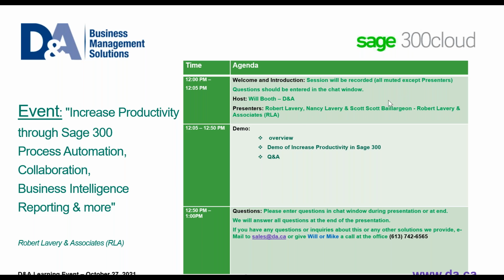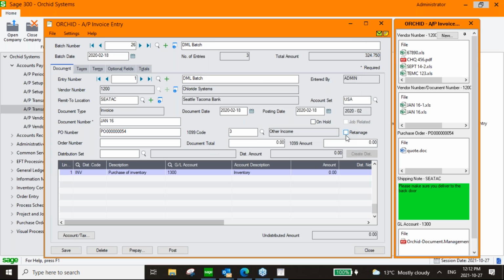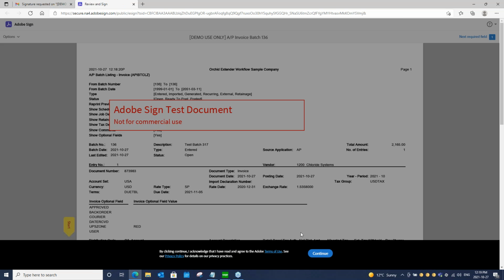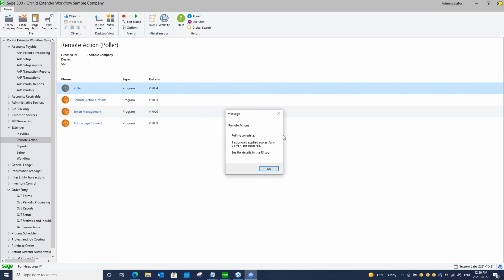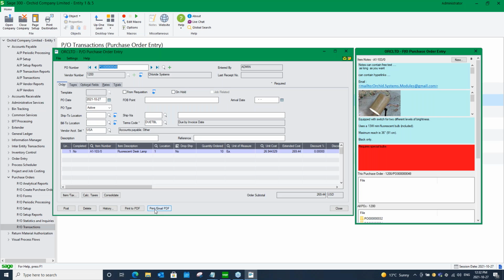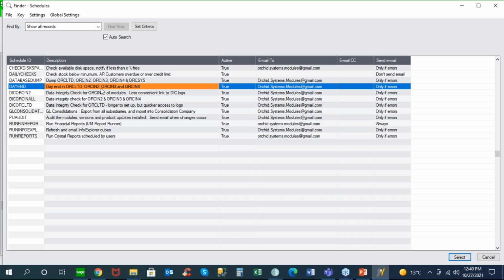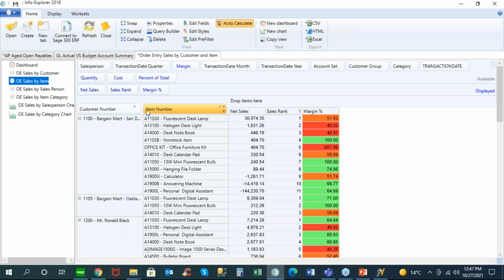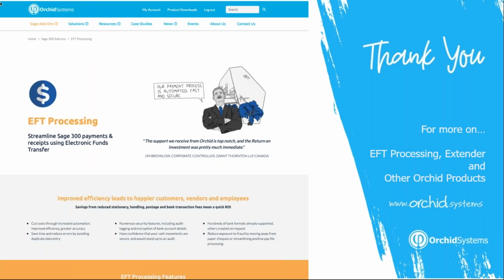Increase Productivity through Sage 300 Process Automation, Collaboration, Business Intelligence Repo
This session will show you how to make Sage 300 smarter by incorporating simple workflow approvals, generating email alerts and audit logs, adding field level security or customizing Sage 300 screens to automate any transaction process in Sage 300. We will also show an integration with Adobe Sign, storing and viewing Documents & Notes and managing your budgets with Info Explorer.  Lastly, we will have a sneak peak at the upcoming release of web screens.